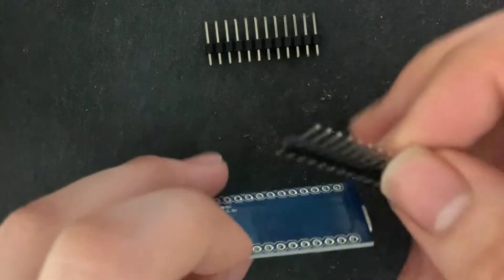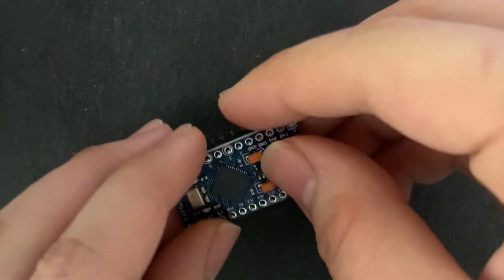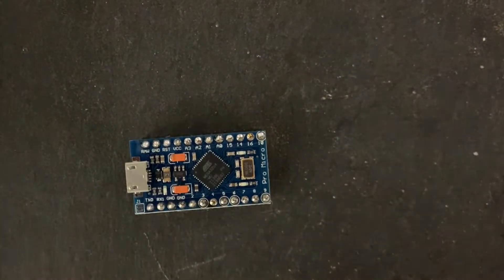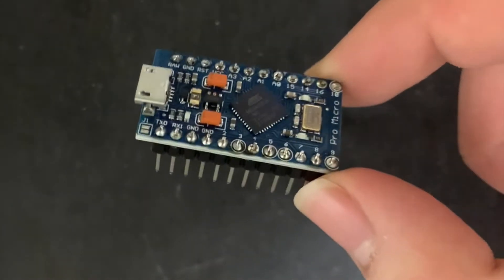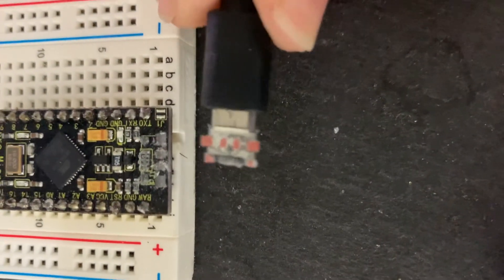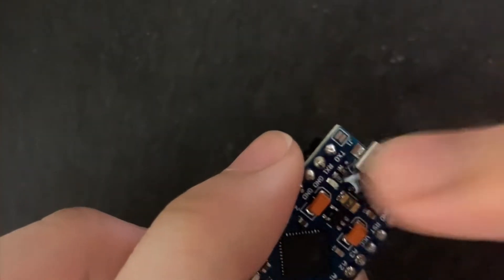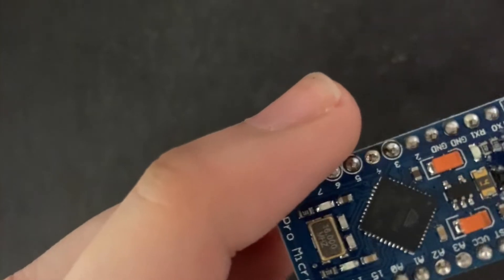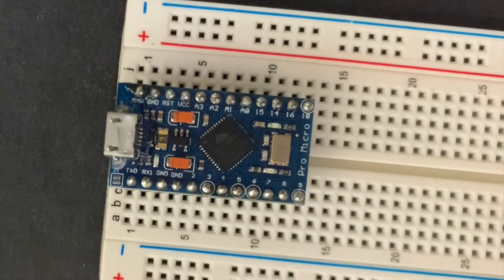Soldering and preparing the Arduino Pro Micro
This video is part of my blog post which talks about how to make your own keystroke injector: